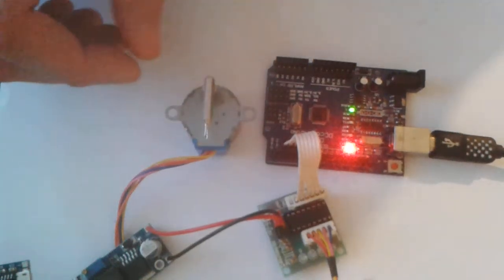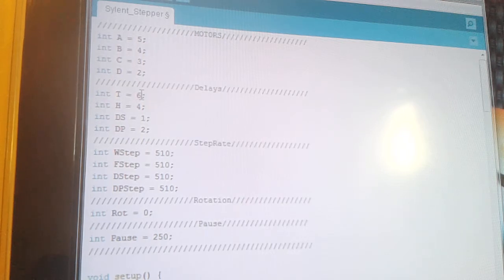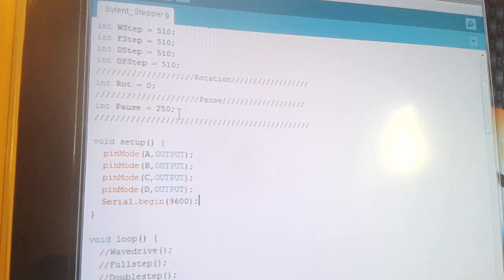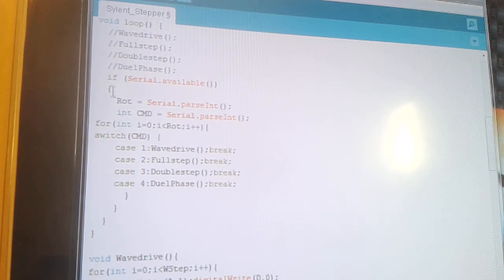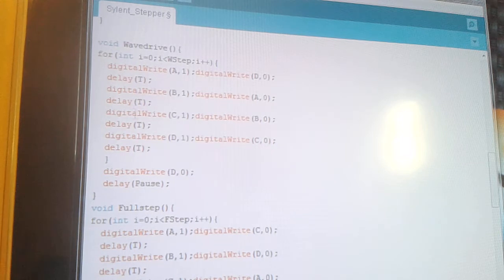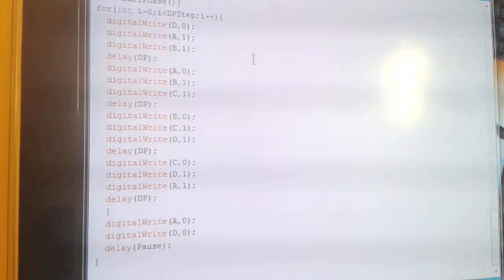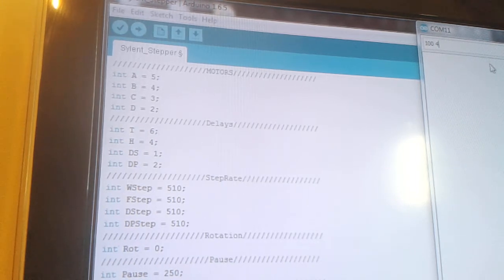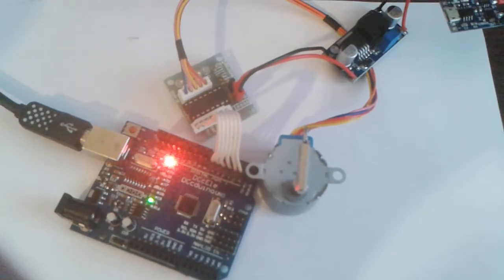How To Control A Stepper Motor With Arduino (Tutorial)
Easy step by step connection and sketch, without using a motor shield

Recommended Ebay Products
D1 Mini
Oled Display
1602 Lcd Keypad
Starter Kit
GPS Module
Bluetooth HC05
PIR Motion Sensor
MAX7219 Matrix
WS2812B Led's
Arduino Dip
Geektech Uno R1

D1 Mini x 3
WS2812B 5v 5M
Arduino Uno R3
8 Channel Relay
Arduino Kits